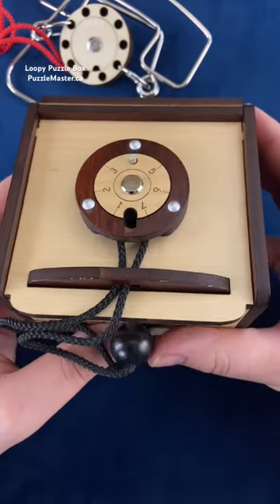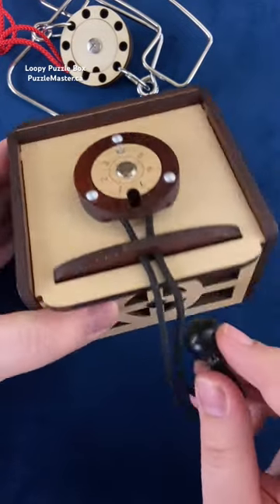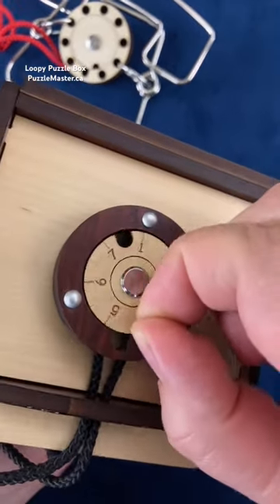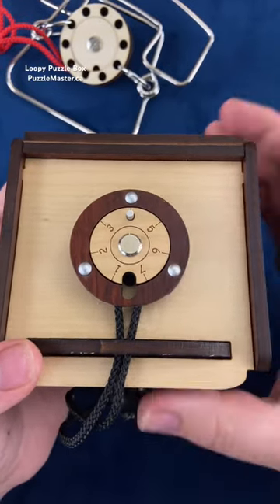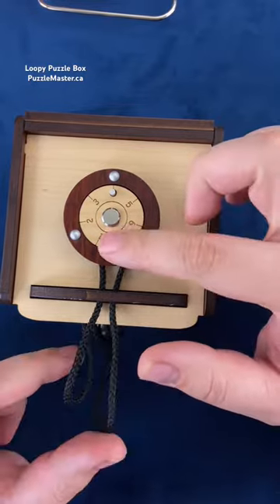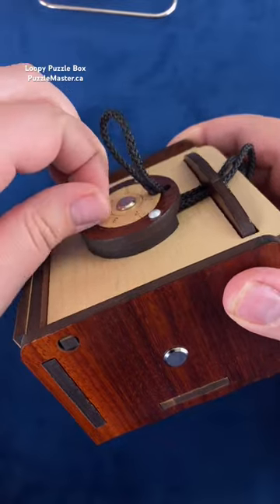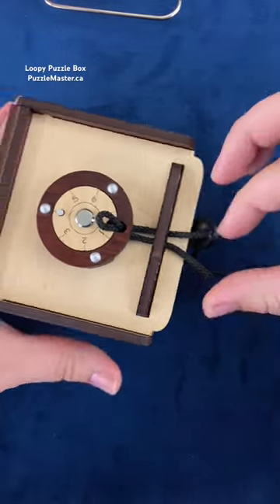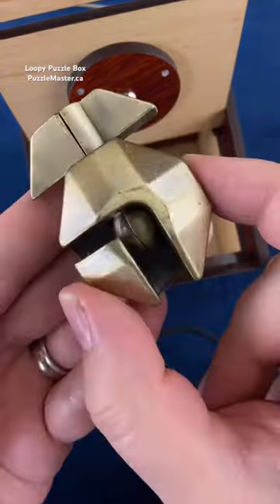This Puzzle Box will make you think you're going Loopy!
Try and open this elegant box! Wood colors vary. Made in laser-cut wood by Jean-Claude Constantin.